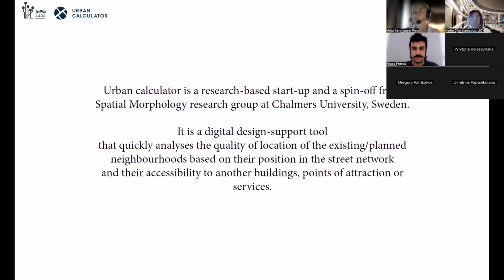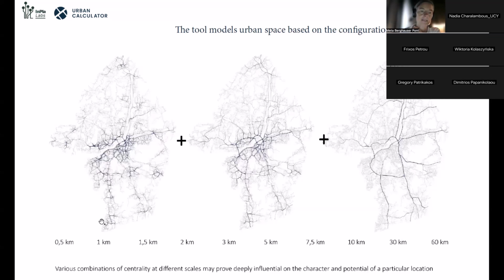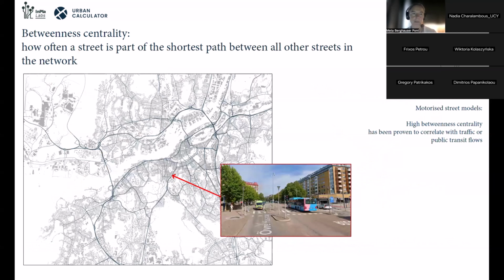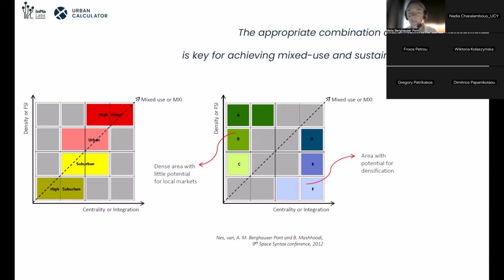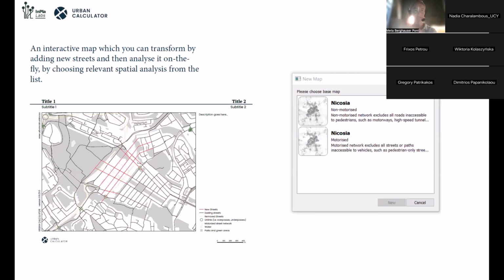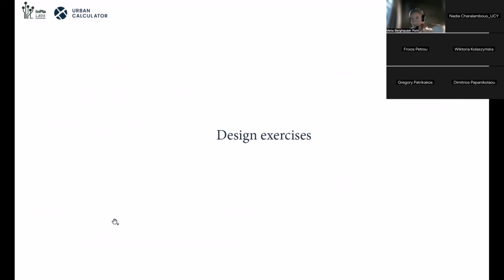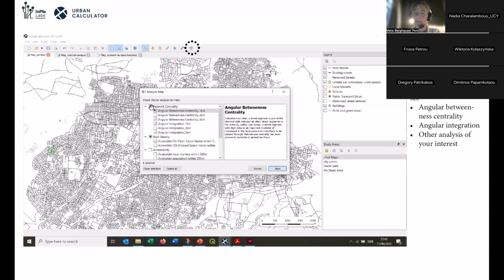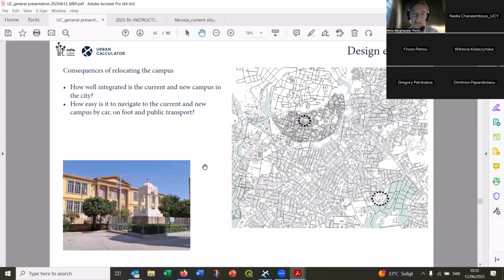Evidence-based planning: Integrating centrality and accessibility analysis into urban design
🎓 Open Access for all Learning Materials at InPlaLabs Open Learning Platform

Explore all presentations, videos, open educational resources, and student-centered learning materials through the InPlaLabs Open Learning Platform — your gateway to integrated, climate-resilient and transdisciplinary planning education:
InPlaLabs is an Erasmus+ project in the field of higher education, is collaboratively implemented by the National Technical University of Athens (coordinator), the University of Cyprus, the Athens-based interdisciplinary planning group commonspace (Athens, Greece), the urban analytics company Urban Calculator (Gothenburg, Sweden) and the social cooperative Bond of Union (Palermo, Italy).
InPlaLabs aims to form a multi-level, multi-stakeholder network of knowledge nodes on integrated planning, coming together to exchange, co-create and share knowledge on transdisciplinary planning perspectives and relevant forward-looking green and digital skills.

InPlaLabs project is co-founded by the European Union and the Greek State Scholarships Foundation under the grant agreement No. 2023-1-EL01-KA220-HED-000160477 Erasmus+